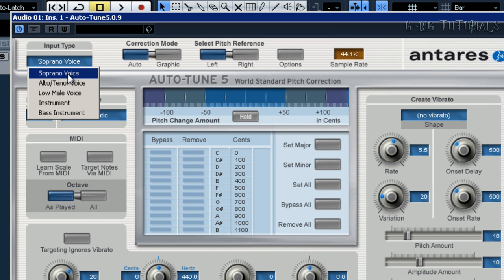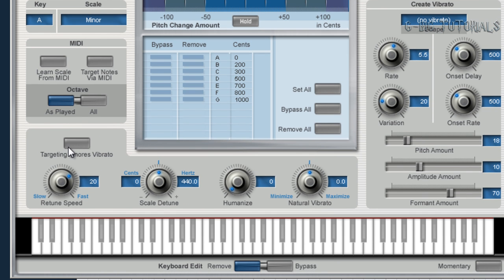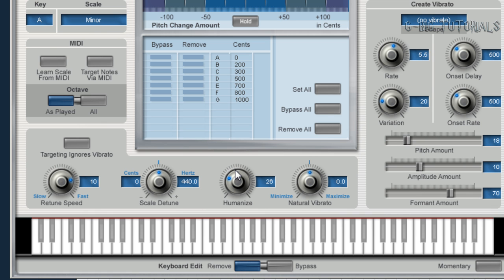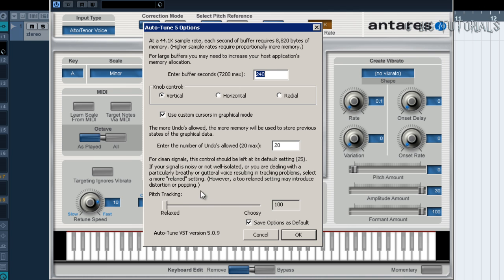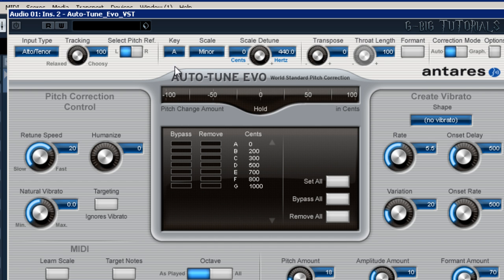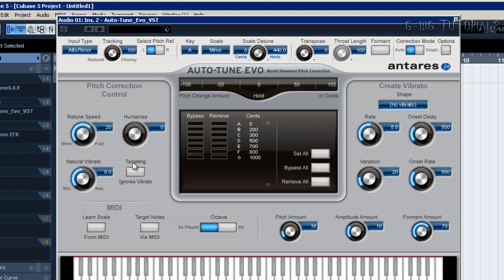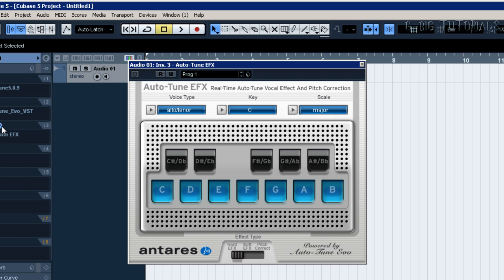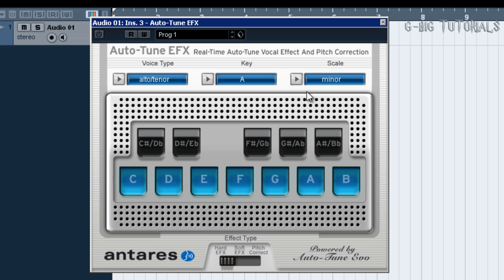Drake Marvin's Room Official Autotune Settings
If You Have Any Questions Please Message Me , If You Want Me To Do A Tutorial For Anything Let Me Know. I'm Taking Request For Auto-tune Settings . So What Ever Settings You Want Let Me Know And I'll Make A Video On It Asap.

Please Check My Sites Out
★ BOOKINGS